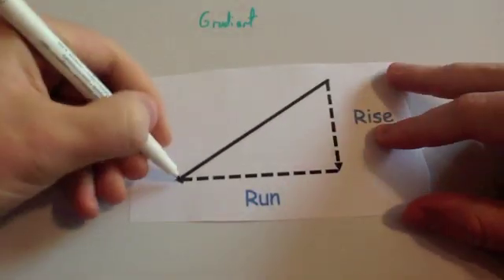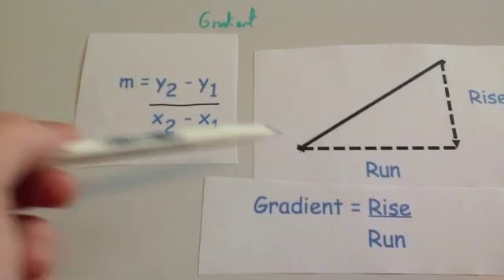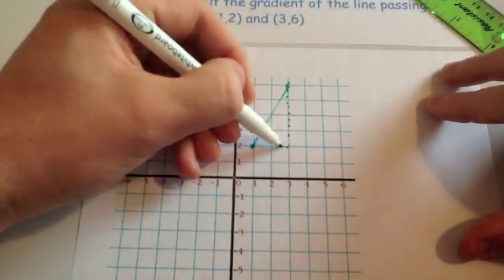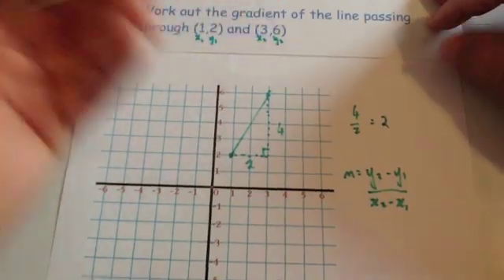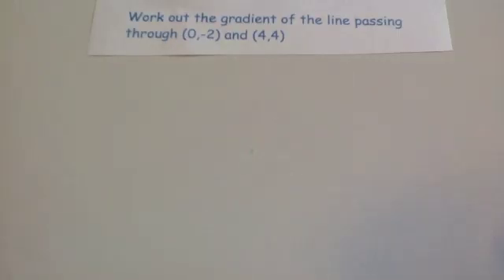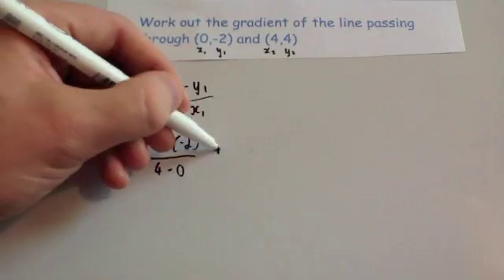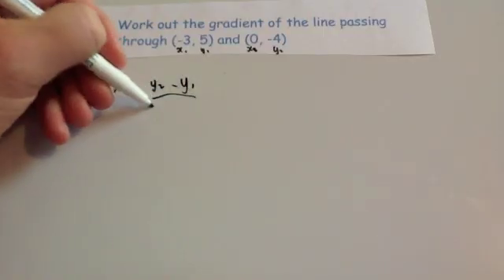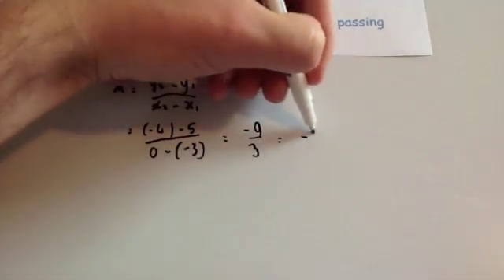Gradient between two points - Corbettmaths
Corbettmaths - This video explains how to find the gradient of a line passing through two points.